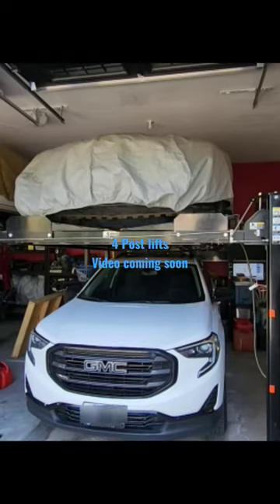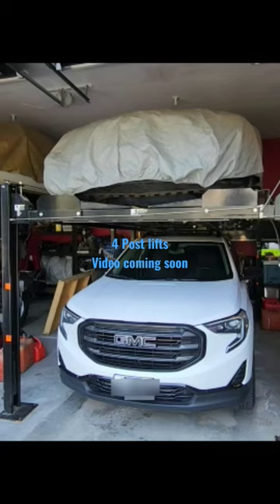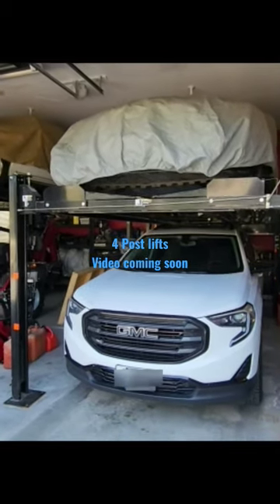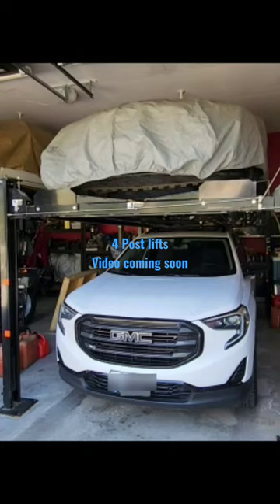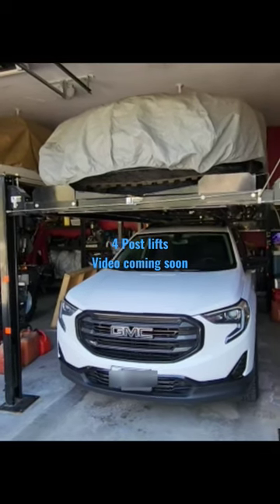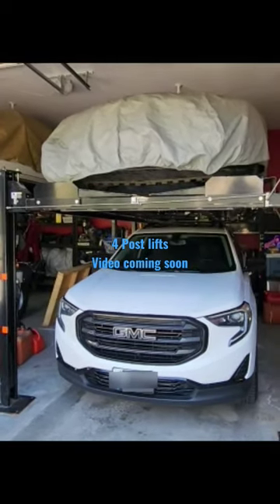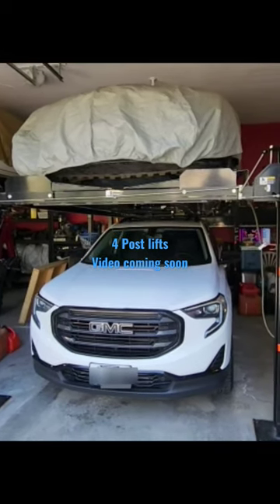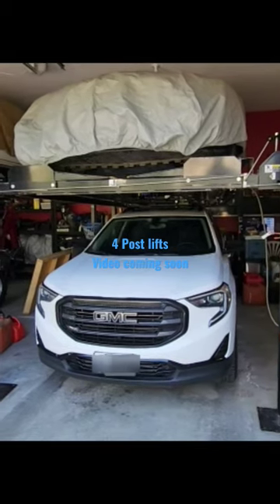4 Post lift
4 post garage storage lift. Store your cars in luxury. Double your storage capacity.